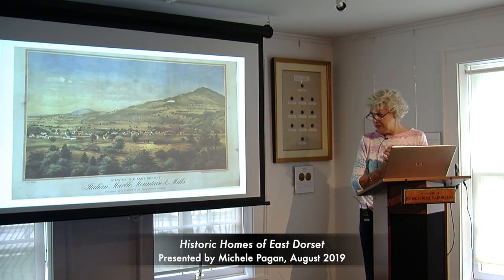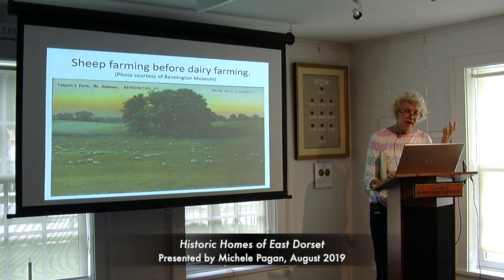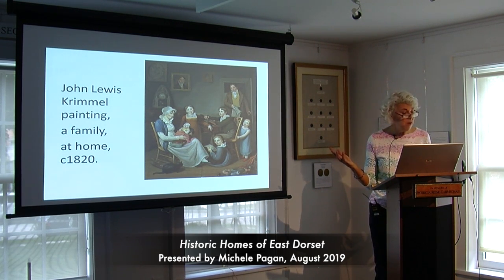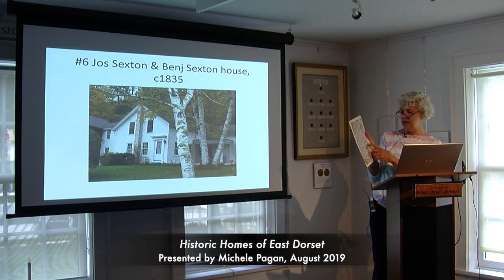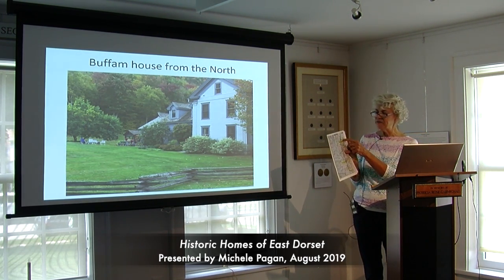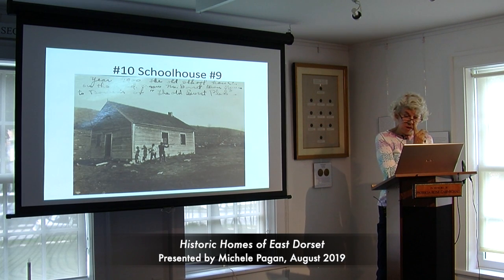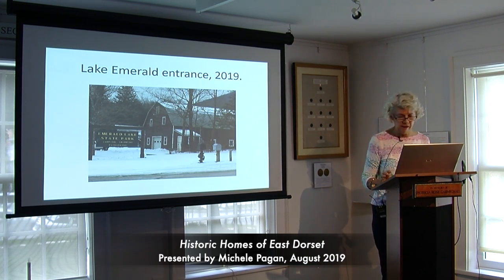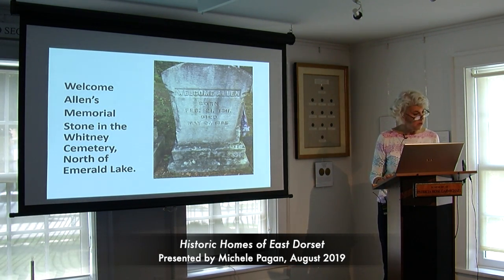Historic Homes of East and North Dorset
Michele Pagan presents a driving tour of the historic homes, people, and events of East and North Dorset, Vermont.